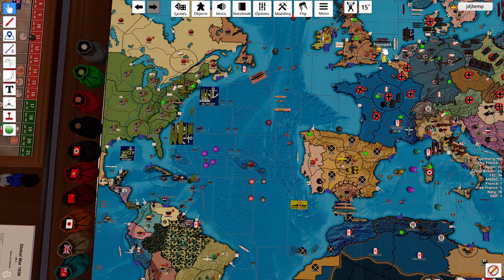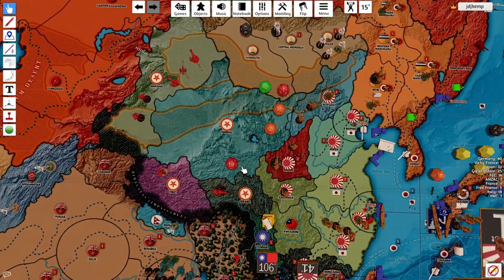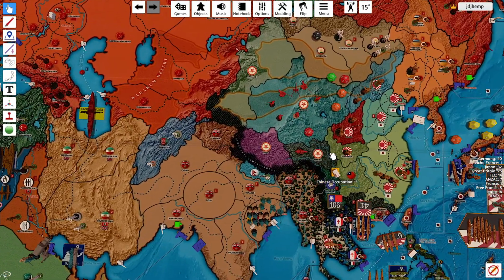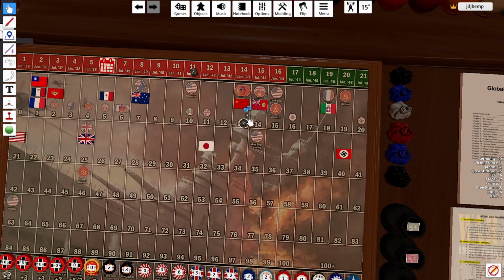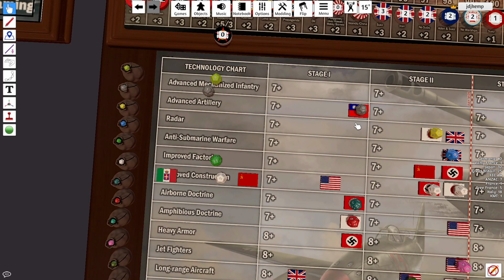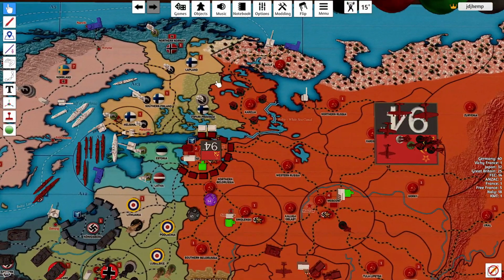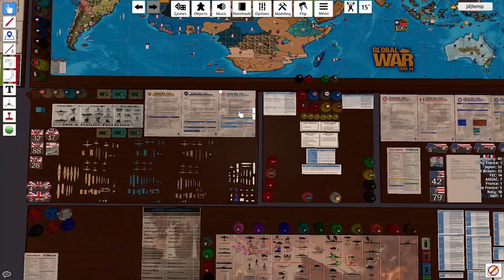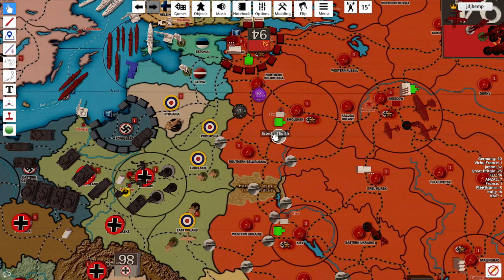Operation Mars - Comintern 7